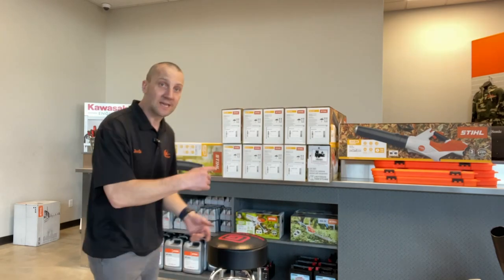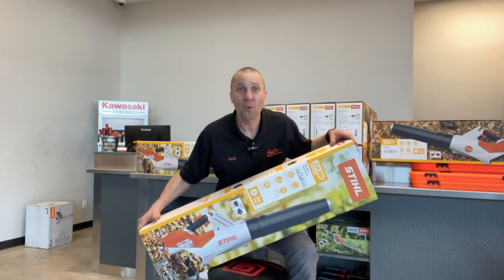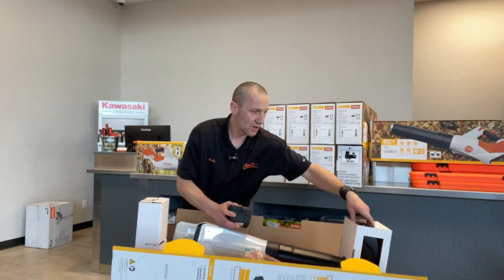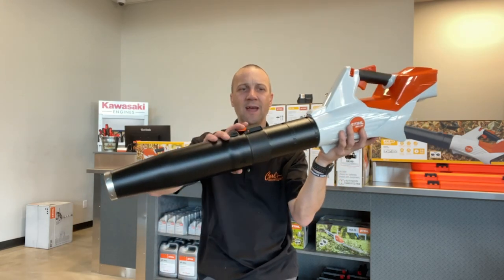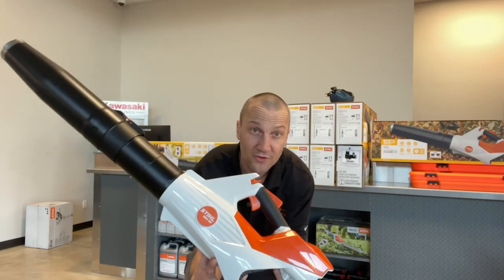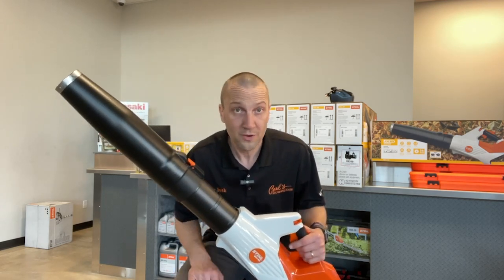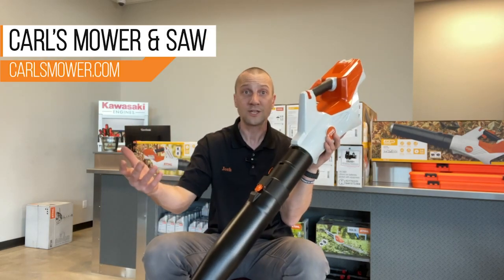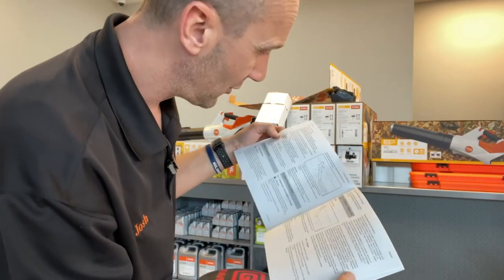Unboxing the Stihl BGA 60 Battery-Powered Blower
We’ve been talking about the Stihl BGA 60 battery-powered blower for over a year and it’s finally here!

If you’re looking for a powerful and efficient tool to keep your outdoor spaces clean, then look no further than the Stihl BGA 60.

This blower replaces the BGA 57 and brings more blowing force, an adjustable blower tube, a variable throttle, and other comfort + convenience-boosting features.

Come check out the most powerful blower in the Stihl AK System at Carl’s Mower & Saw!